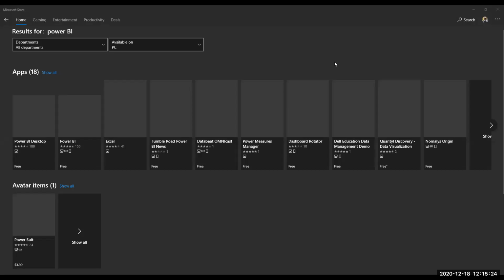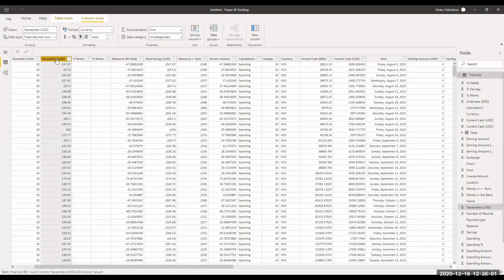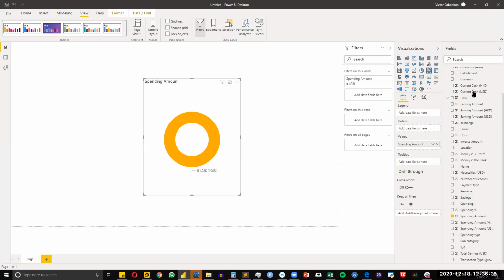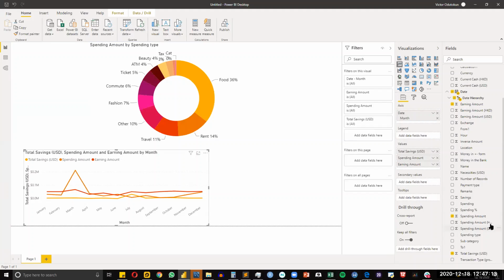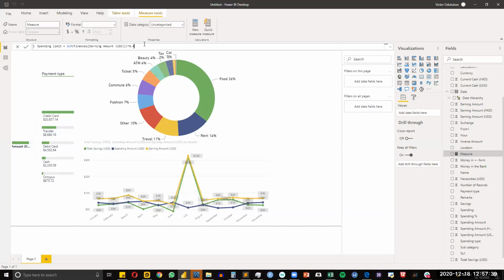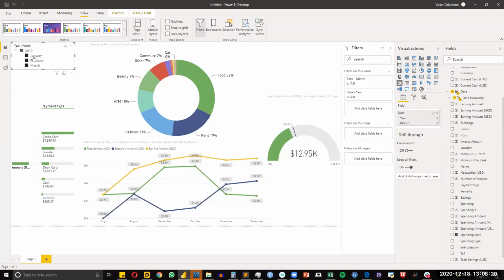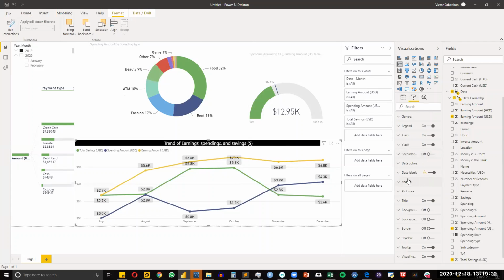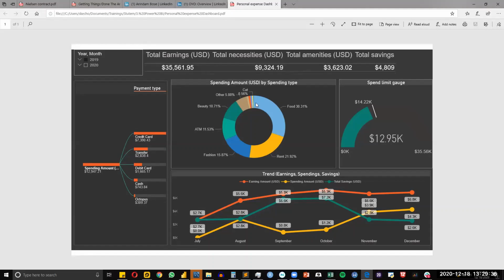DSCI Guest Session with Victor Odutokun (Power BI) 18/12/20